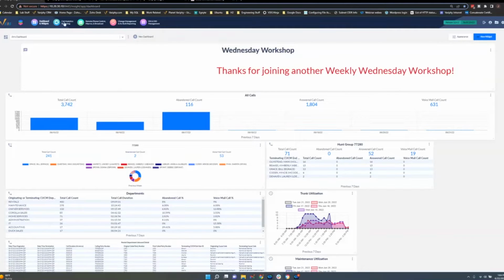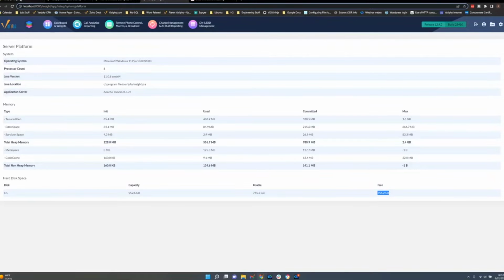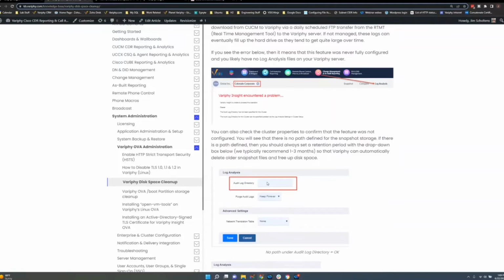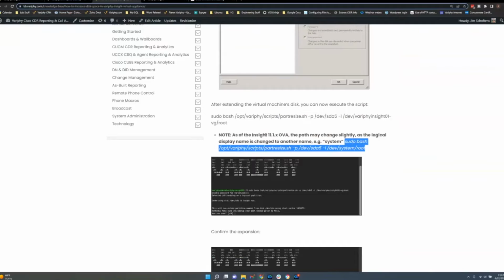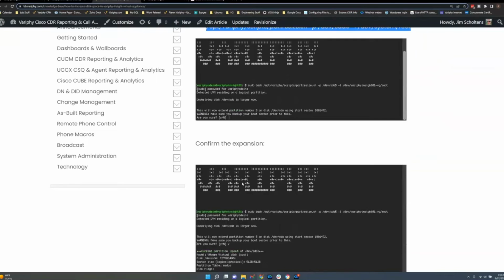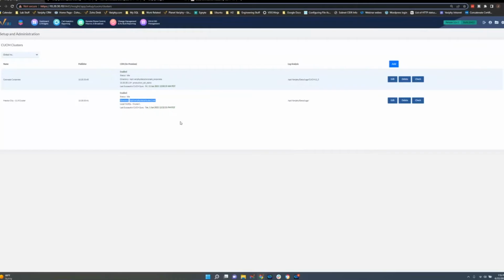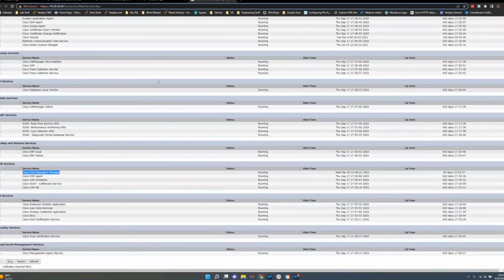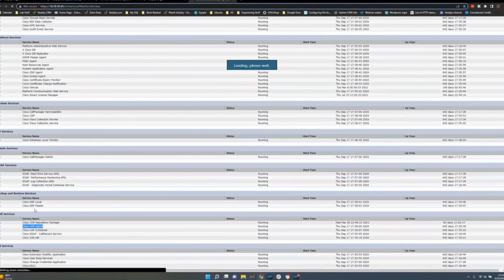Webinar: How to Troubleshoot Partial or Missing Data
What should you do if you can’t locate your calls in Variphy or Cisco CAR? Systems Engineer Jim demos you how to deal with UCM issues and retrieve your data.